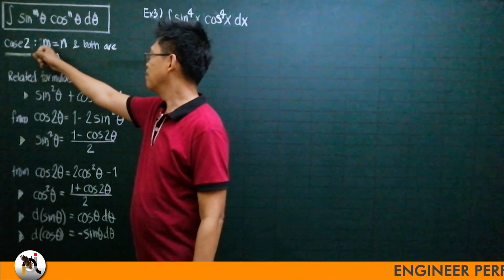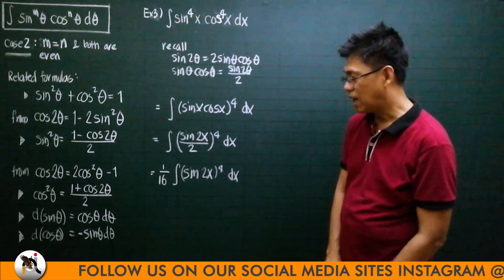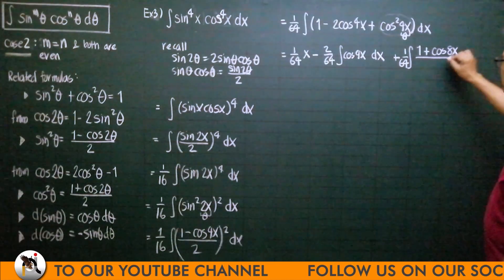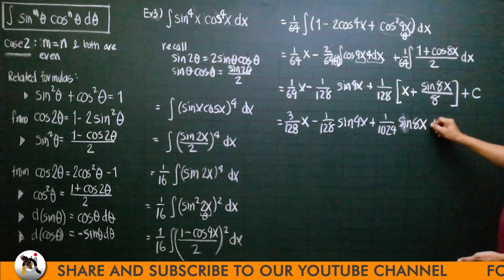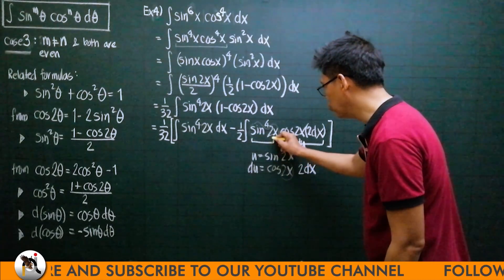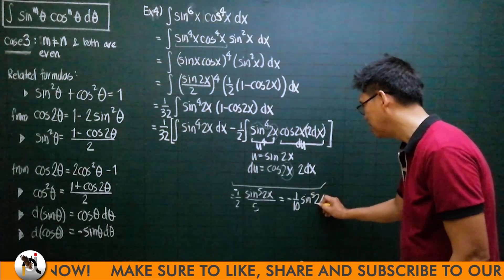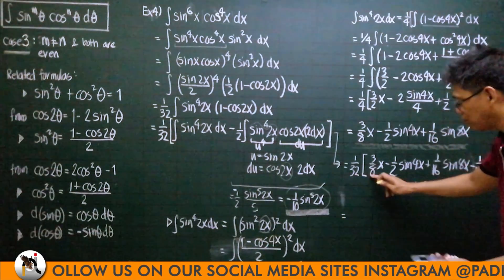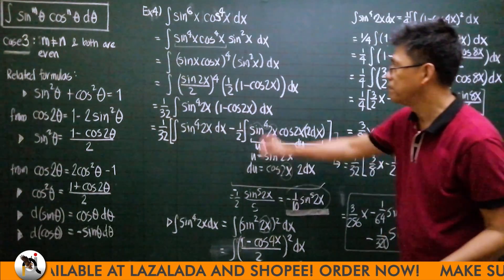Integral Calculus: Integration Of Sine & Cosine (Part 2)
In this video, Engr. Perfecto Padilla Jr. continues to discuss more examples about integration of sine & cosine on integral calculus.

ᴄʟɪᴄᴋ ᴛʜɪꜱ ʟɪɴᴋ ᴛᴏ ᴠɪᴇᴡ ᴏᴜʀ ᴏꜰꜰᴇʀᴇᴅ ᴍᴀꜱᴛᴇʀʏ ᴄᴏᴜʀꜱᴇꜱ & ᴘʀᴏɢʀᴀᴍꜱ

Timestamps:
00:00 - Channel Intro
00:12 - Discussion
07:29 - Example #4
17:48 - Offered Programs
18:41 - End